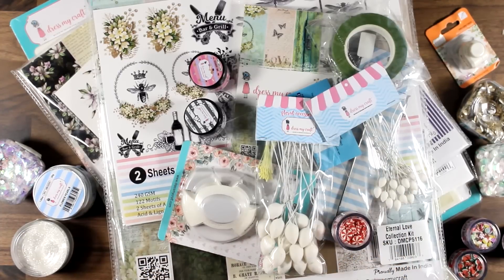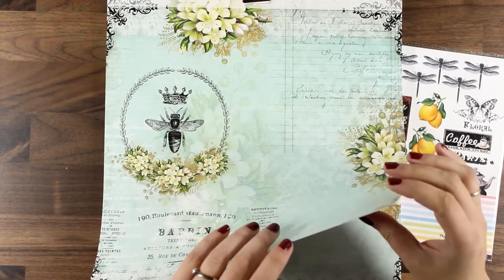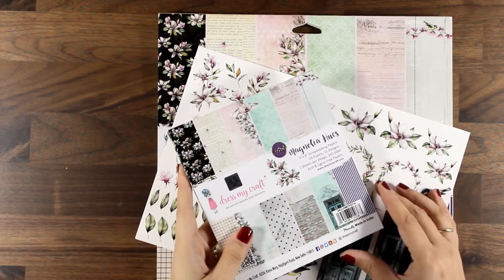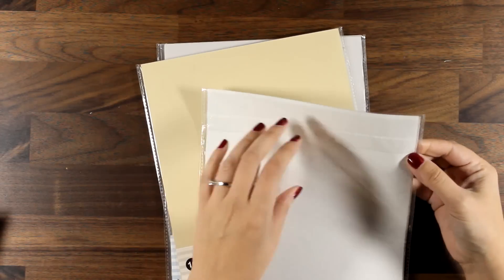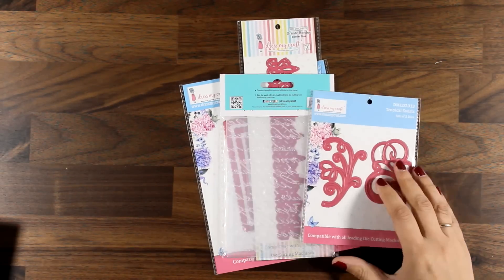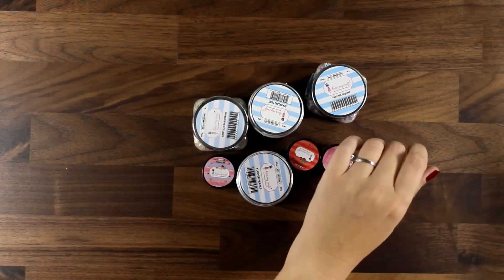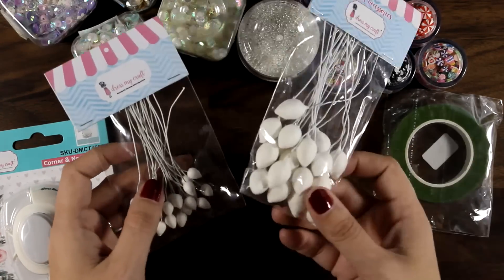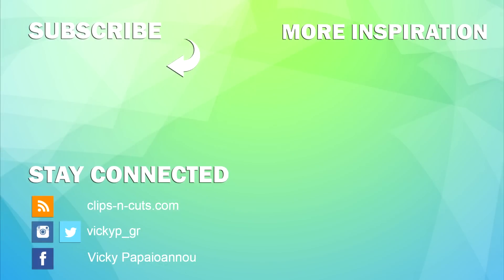UNBOXING! SO MANY craft supplies!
Unboxing craft supplies - a box of goodies by dressmycraft is here!

🛒 Dress My Craft shop (INDIA)

• Dress My Craft - 12 x 12 Collection Kit - Eternal Love

• Dress My Craft - Magnolia Hues Collection - 12 x 12 Collection Kit

• Dress My Craft - Transfer Me - Wooden Background Set Three

• Dress My Craft - Transfer Me - Vintage Text Set One

• Dress My Craft - Multi-Purpose Scoring Board - 12 x 12

• Dress My Craft - Shaker Elements - Earthy Sprinkle Family Set

• Dress My Craft - Shaker Elements - Penguins and Snowflakes Mix

• Dress My Craft - Acetate Sheets - Clear - A4 - 0.1 mm Thick - 10 Pack

• Dress My Craft - Acetate Sheets - Clear - A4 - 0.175 mm Thick - 10 Pack

• Dress My Craft - Acetate Sheets - Clear - A4 - 0.25 mm Thick - 10 Pack